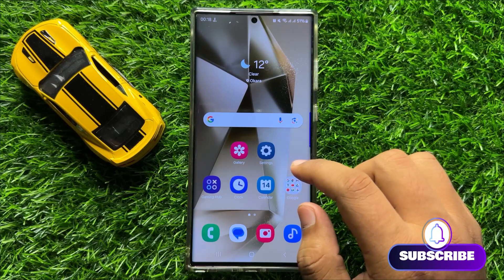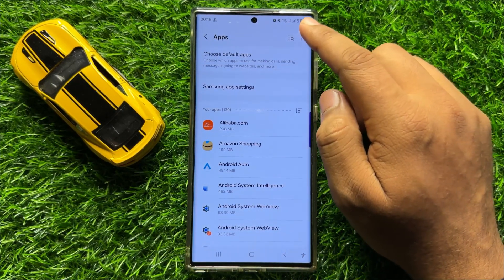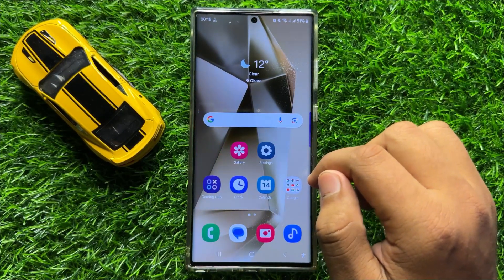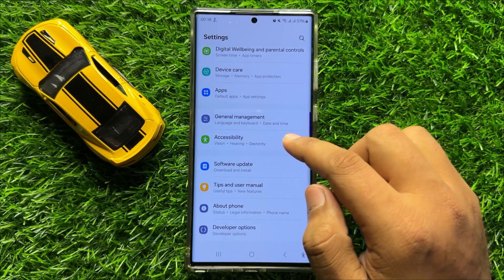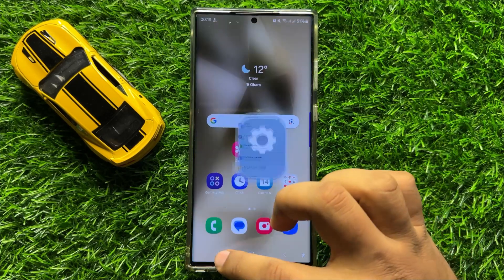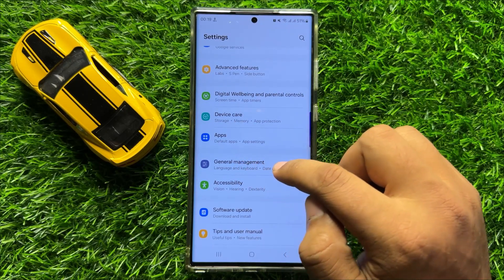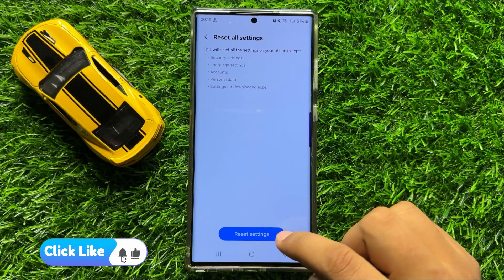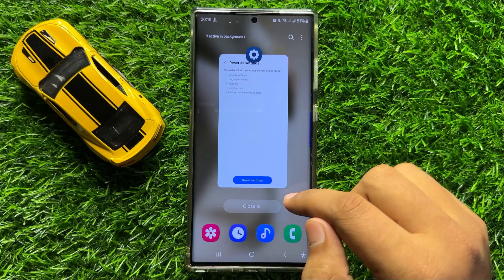How to Fix The "Media Keeps Stopping" Error on Samsung Galaxy S24 Ultra